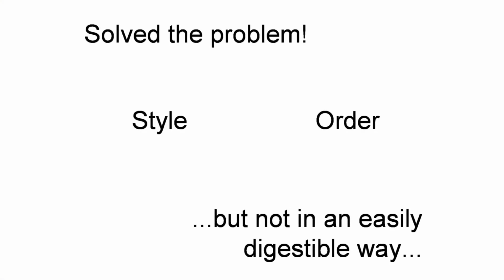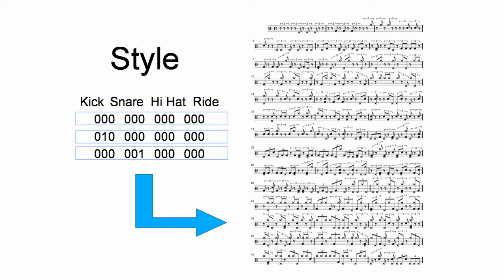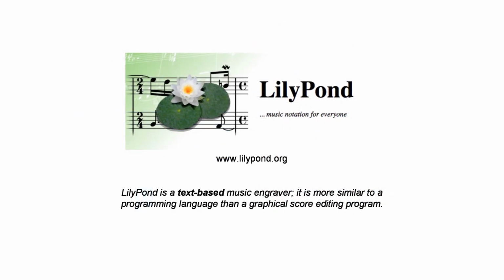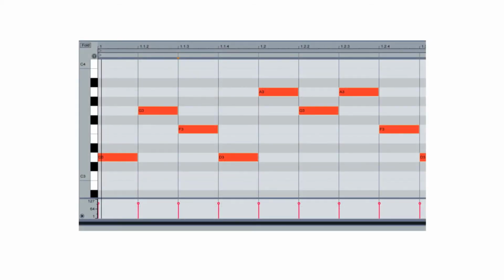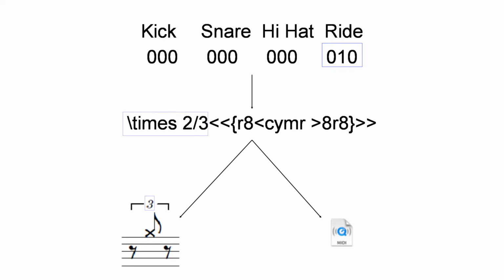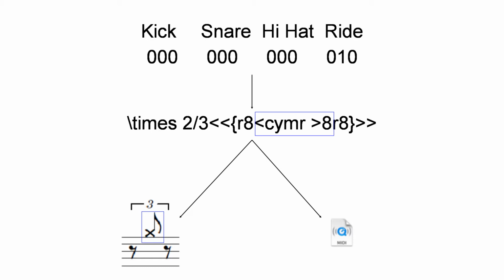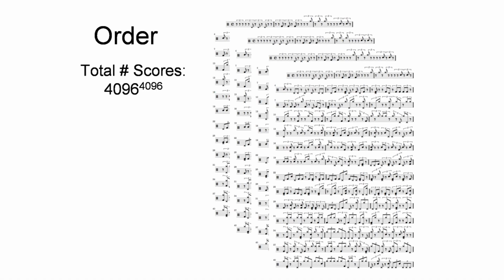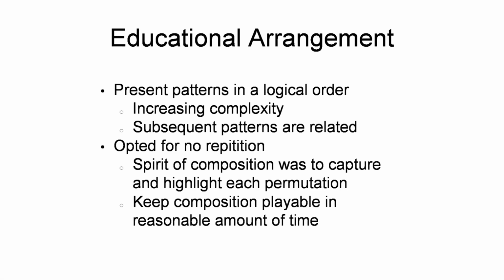Permutations: Translating Numbers to Sheet Music (Part 6 of 8)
Permutations is a new percussion composition created by astronautical engineer and musician Morgan Hendry (Beware of Safety, The Laterite Road) to explore four way independence and the rhythmic space available to a drummer/percussionist.  This eight part video series helps to explain the reasoning and techniques that went into the music.

I was alerted to LilyPond through I am very appreciative of the work of Peter Kirn does and highly recommend following the blog.

No NASA/JPL equipment, software, or time was used in the creation of this piece of music and video.  Morgan Hendry appears in these videos as a private citizen, and any reference to NASA or JPL does not constitute their endorsement of or involvement in this work.